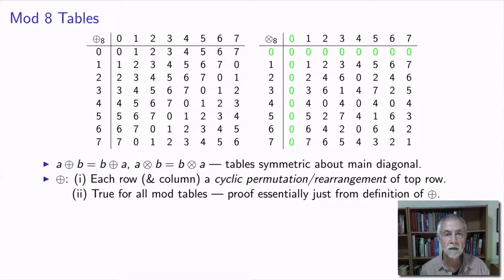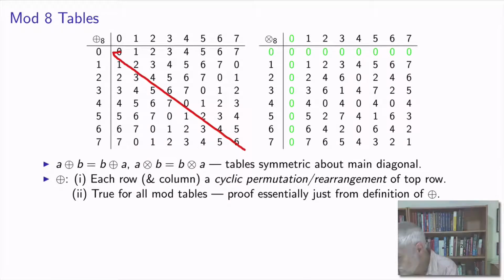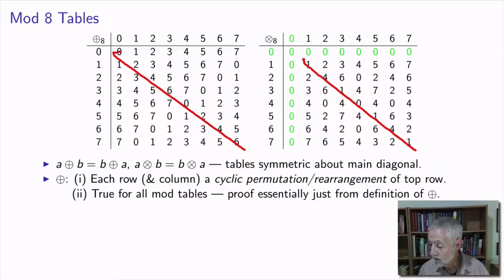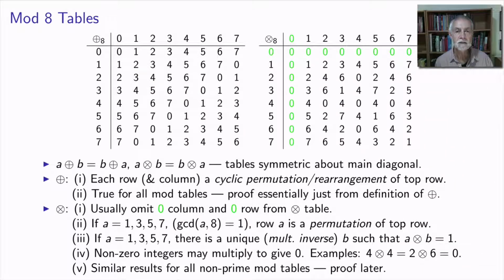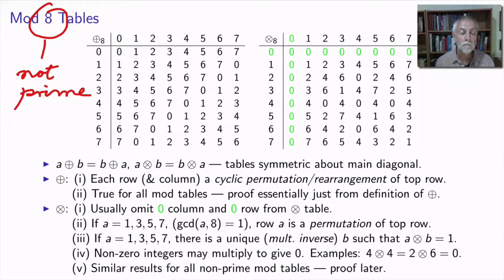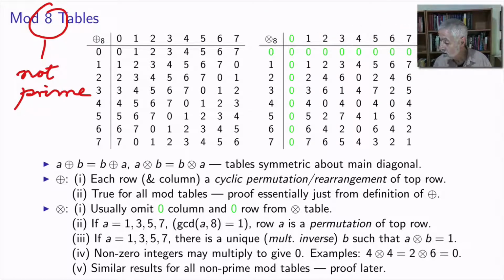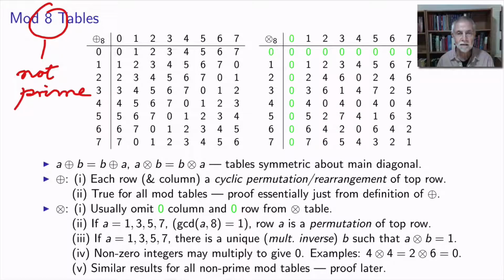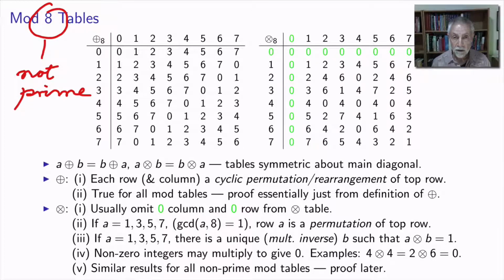CM1 4 3 4 Mod 8 Tables